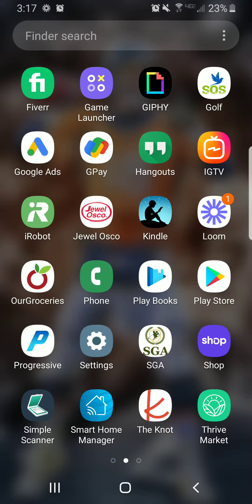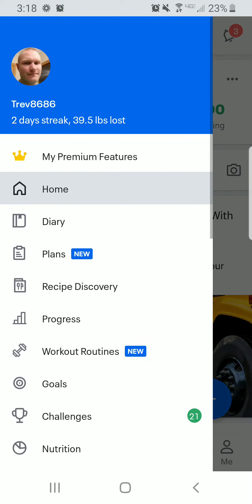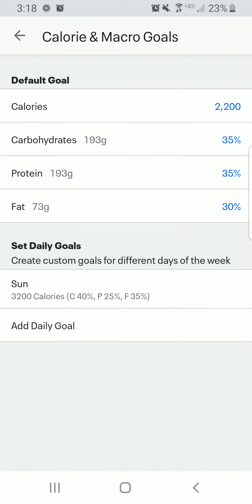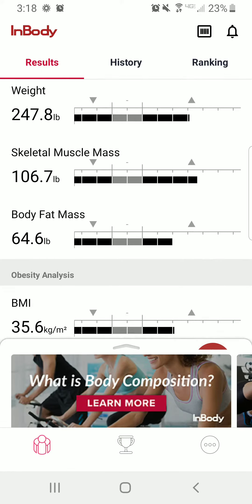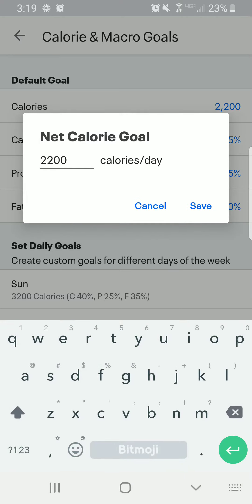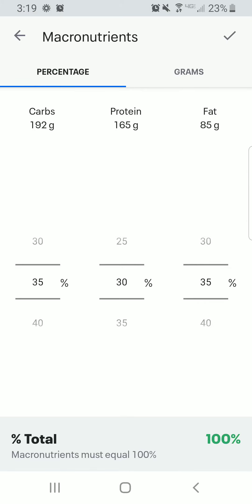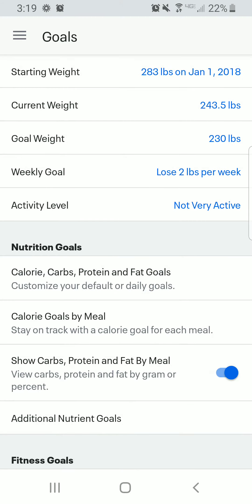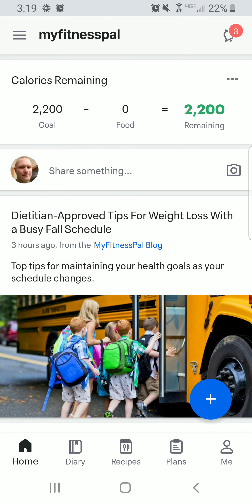MyFitnessPal: Macro Goal Set Up